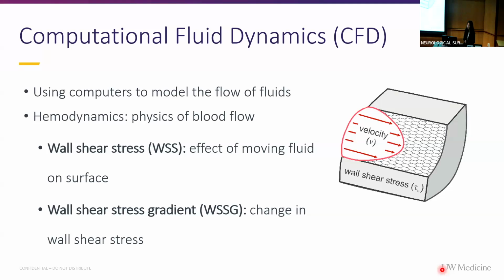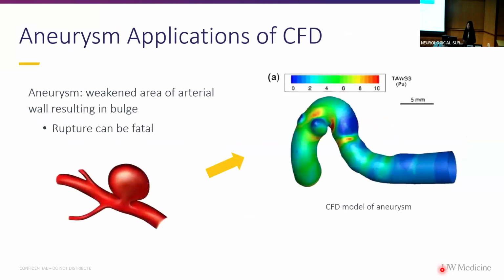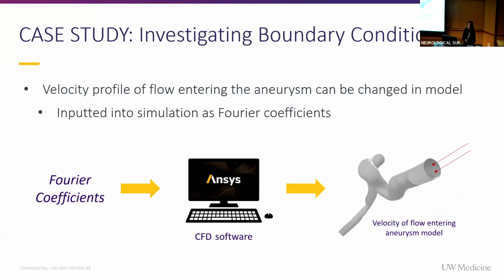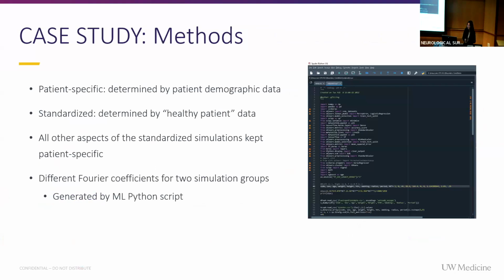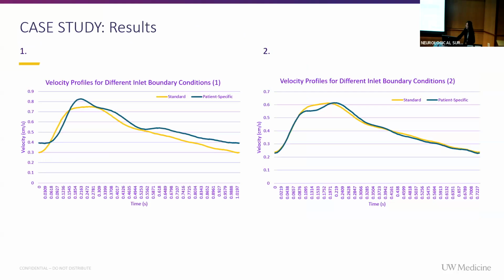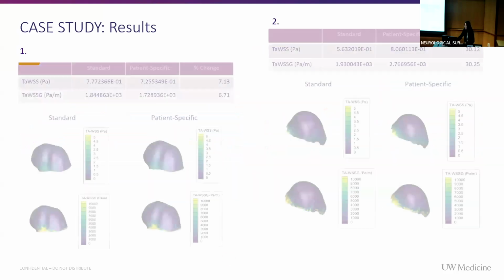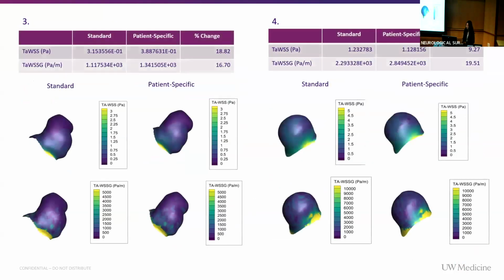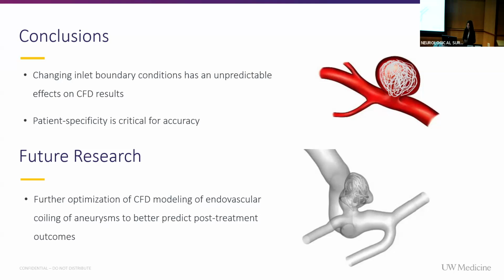8/9/2024: Michelle Fung • Stroke & Applied NeuroScience Center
"Evaluating Patient-Specificity of Inlet Boundary Conditions in Computational Fluid Dynamics for Cerebral Aneurysms"